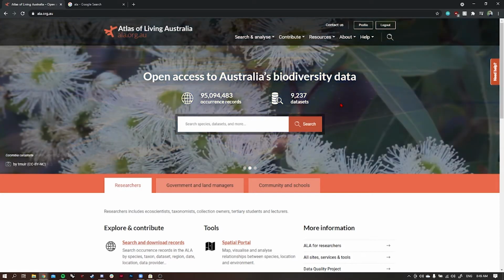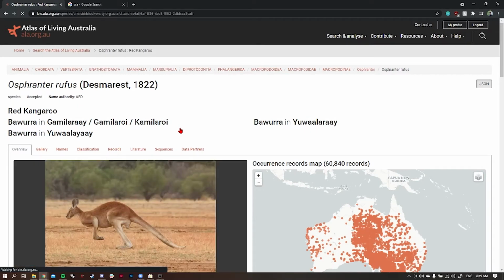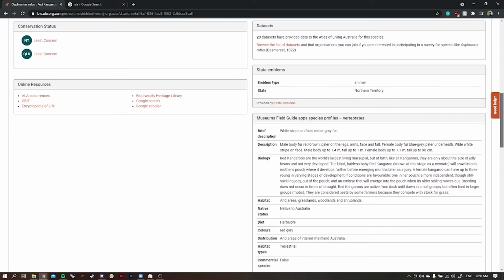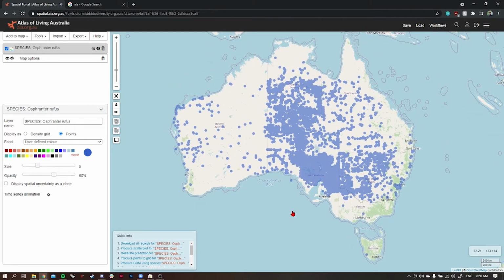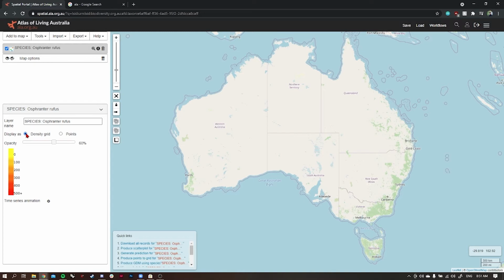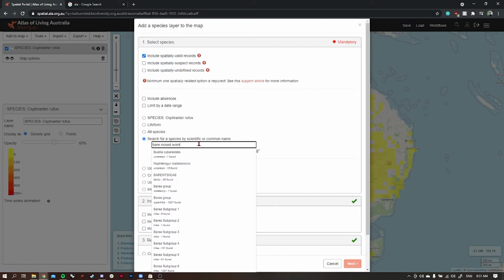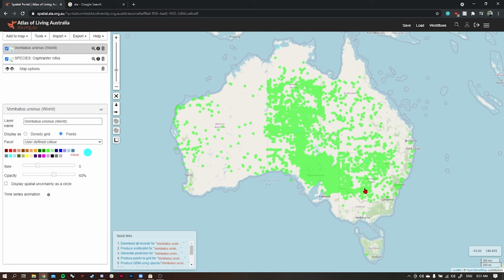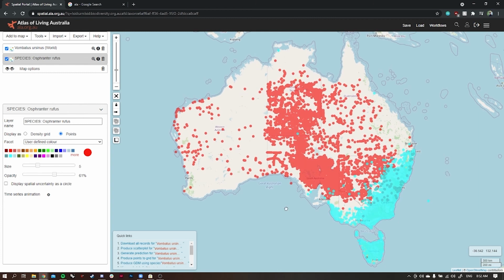ALA Interactive Maps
A basic introduction to Atlas of Living Australia's website and how to use the interactive map embedded in their website.